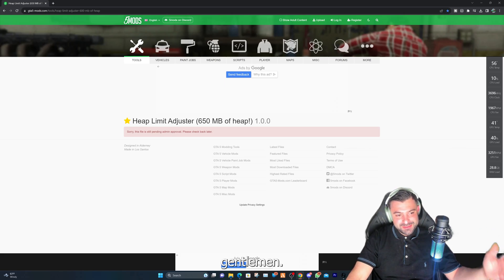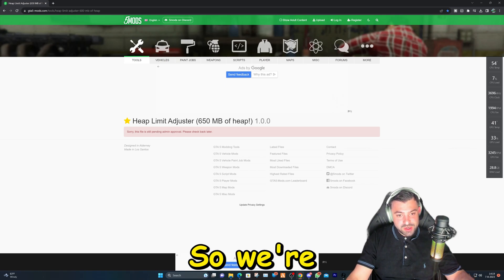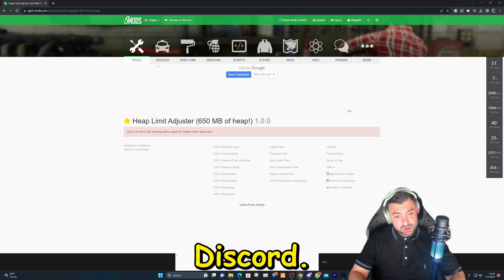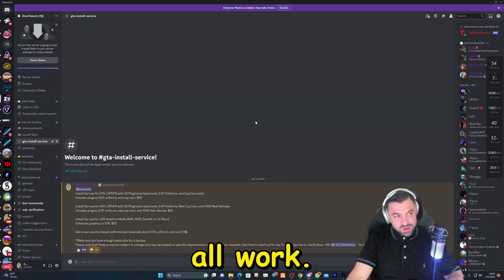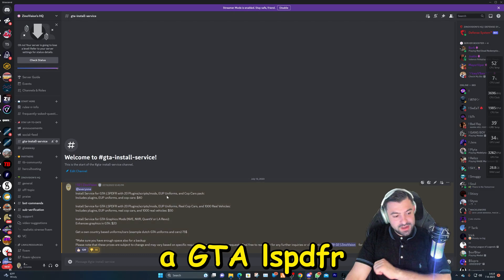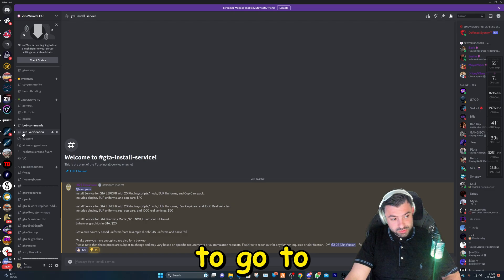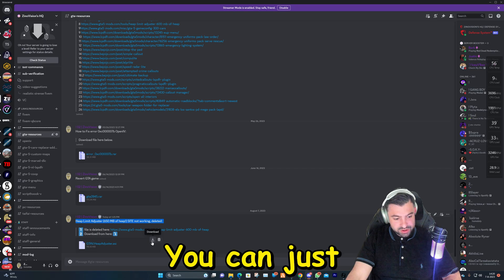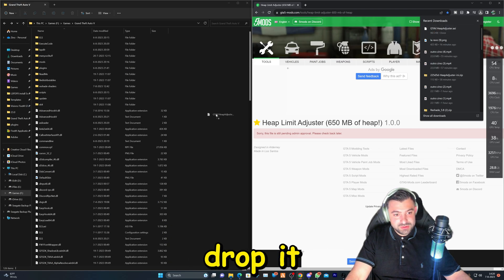How to install Heap Limit Adjuster | Site Not Working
subsribers 5000 :  ?

My Pc Specs:
64,0 GB RAM
RTX 3090
3 TB SSD